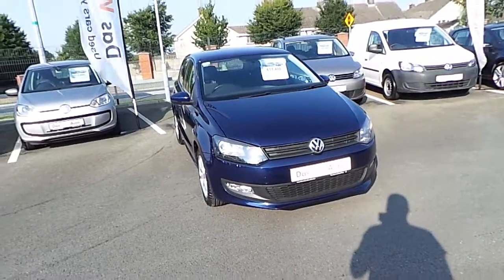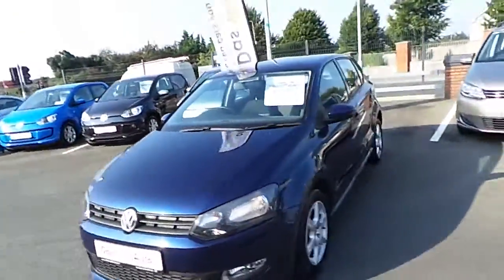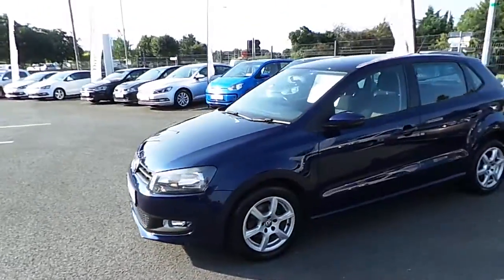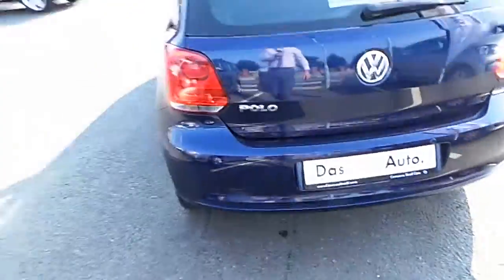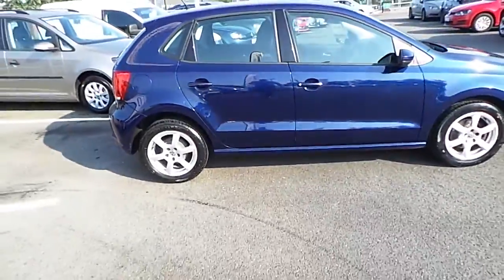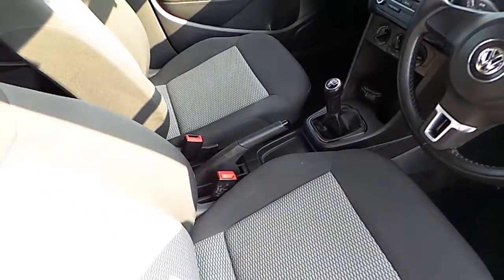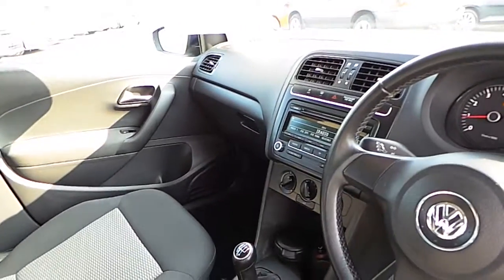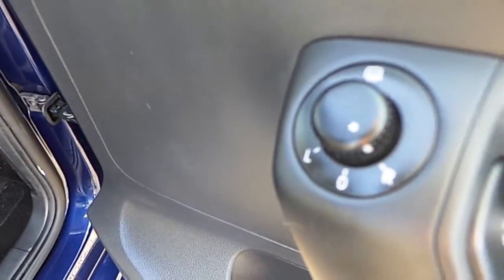12MH1025 - 2012 Volkswagen Polo TL 1.2 M5F 60BHP 4DR 11,450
Here is a video of our 12MH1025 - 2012 Volkswagen Polo TL 1.2 M5F 60BHP 4DR 11,450. Please contact Sales  to arrange a test drive today. Commons Road CarsJoe Duffy GroupPhone: 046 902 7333